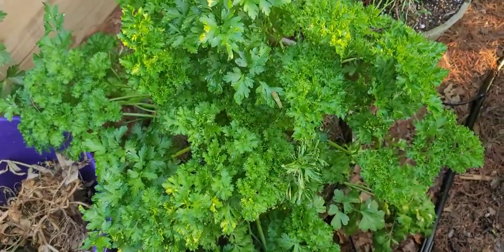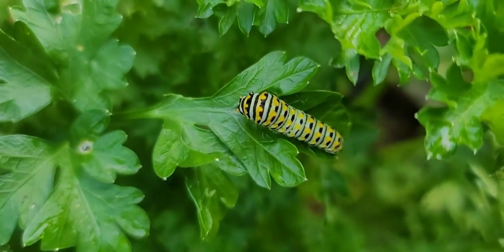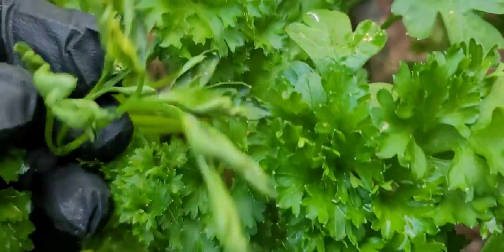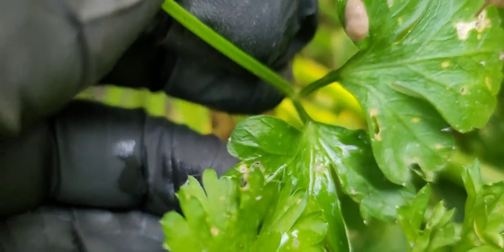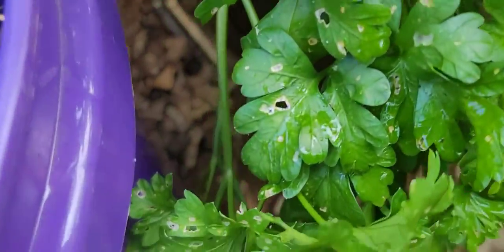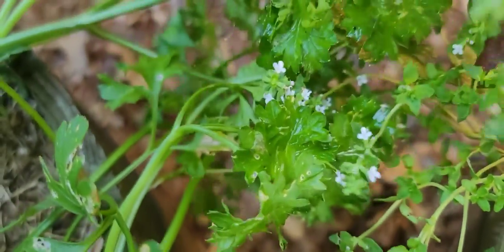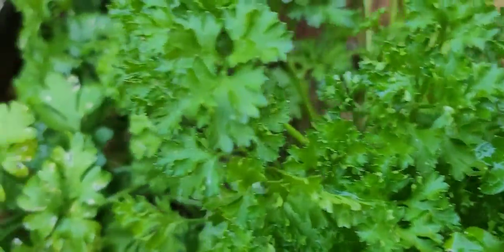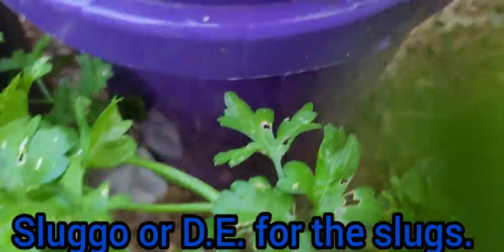Swallowtail caterpillar, Slugs, Ladybug larvae, Oregano Harvest